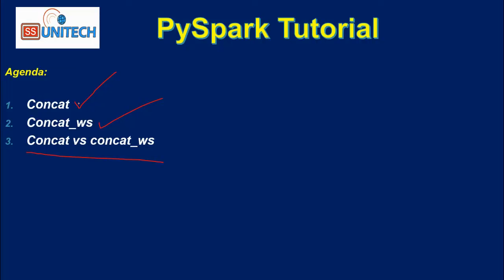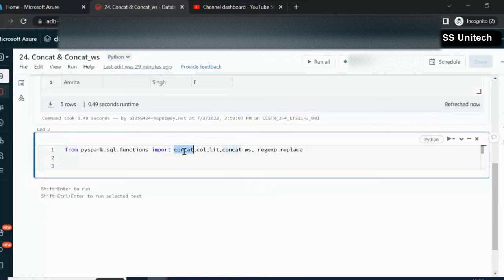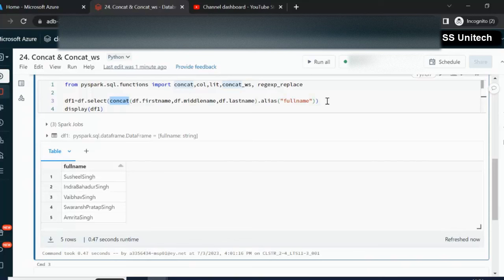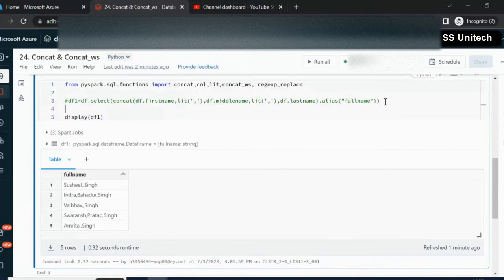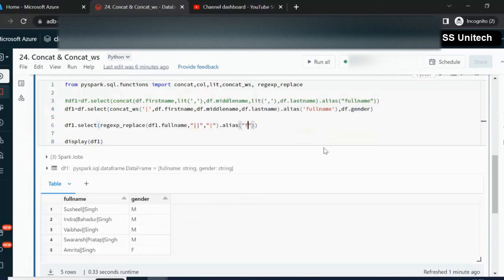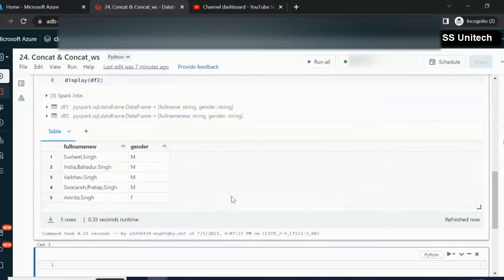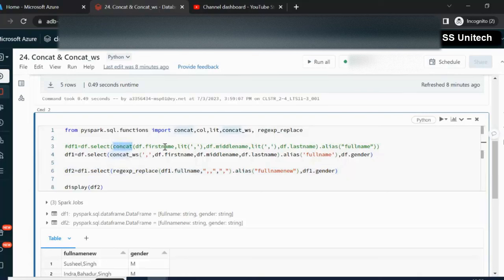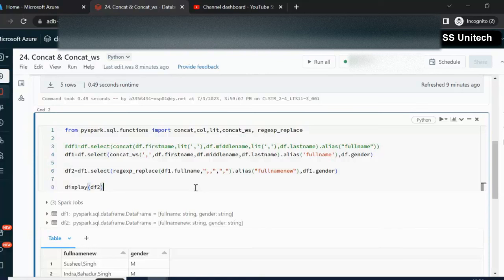24. concat and concat_ws in pyspark | concat vs concat_ws in pyspark | pyspark tutorial for beginner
In this video, I discussed how to use concat and concat_ws functions in pyspark.

1. concat function in pyspark
2. concat_ws function in pyspark
3. concat vs concat_ws function in pyspark

Create dataframe:
data = [('Susheel','','Singh','M'),
  ('Indra','Bahadur','Singh','M'),
  ('Vaibhav','','Singh','M'),
  ('Swaransh','Pratap','Singh','M'),
  ('Amrita','','Singh','F')
schema = ["firstname","middlename","lastname","gender"]
df = spark.createDataFrame(data, schema)
display(df)

from pyspark.sql.functions import regexp_replace
df2=df.select(concat(df.firstname,lit(' '),df.middlename,lit(' '),df.lastname)
              .alias("FullName"),"gender")
df2=df.select(concat_ws(',',df.firstname,df.middlename,df.lastname).alias('fullname'),df.gender)
df3=df2.select(regexp_replace(df2.fullname,',,',',').alias('fullname'),df2.gender)
display(df3)

3. How to read write csv file in PySpark | Databricks Tutorial | pyspark tutorial for data engineer:

8. how to read CSV file using PySpark | How to read csv file with schema option in pyspark:

9. read json file in pyspark | read nested json file in pyspark | read multiline json file:

13. isin in pyspark and not isin in pyspark | in and not in in pyspark |  pyspark tutorial: